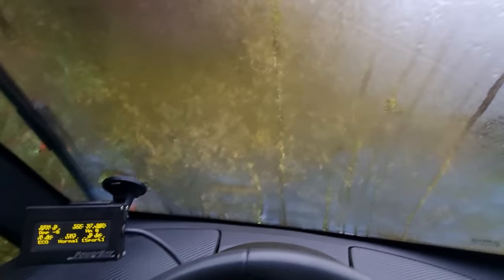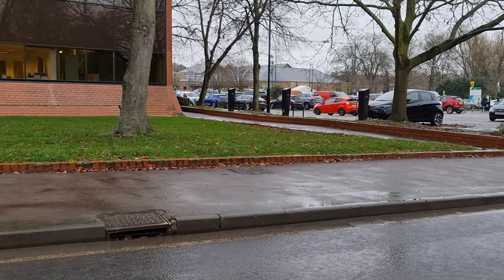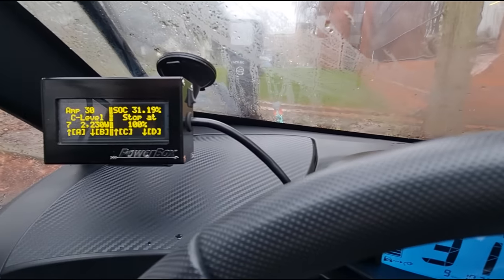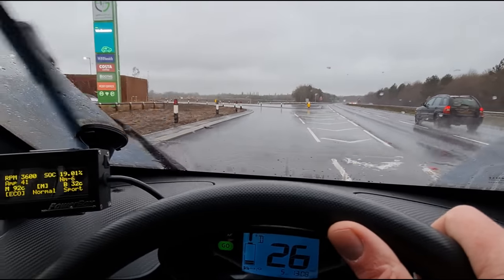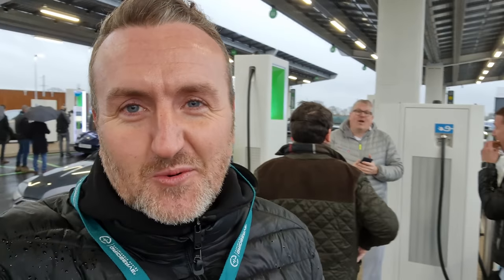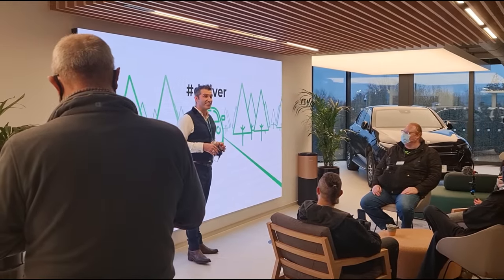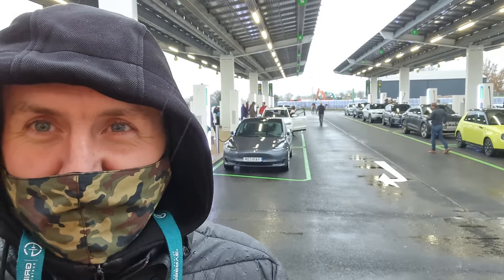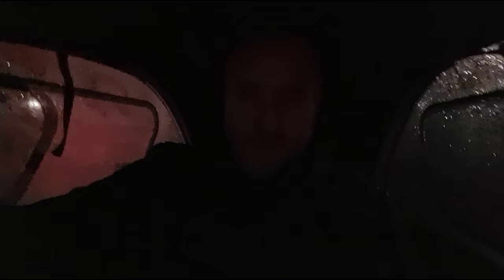CHARGING THE TWIZY AT GRIDSERVE'S ELECTRIC FORECOURT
12-24V 5 Port USB Power Supply